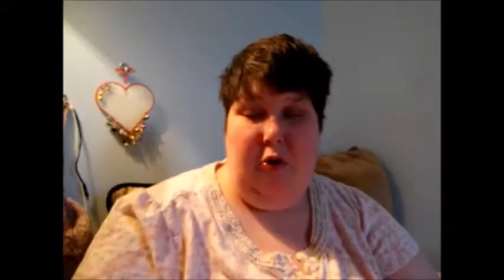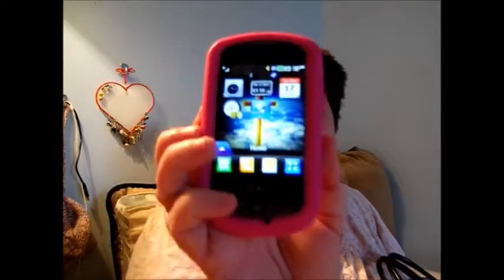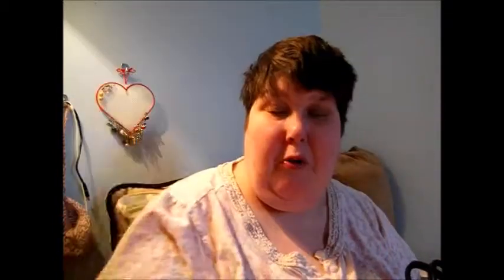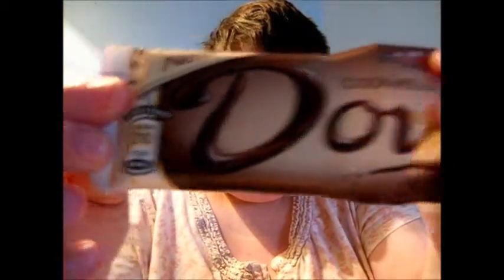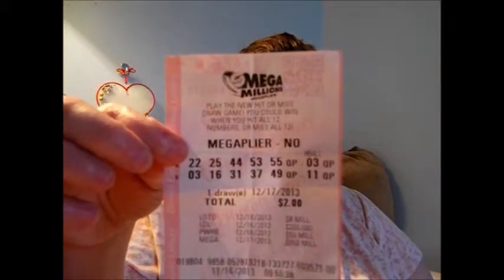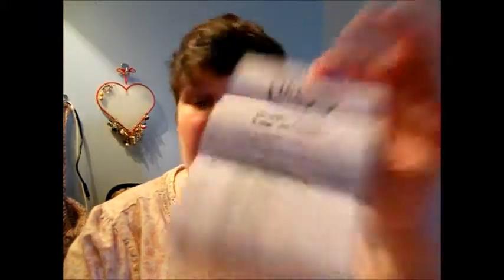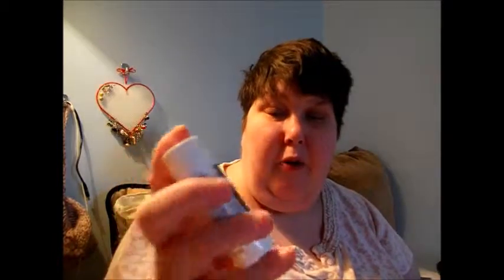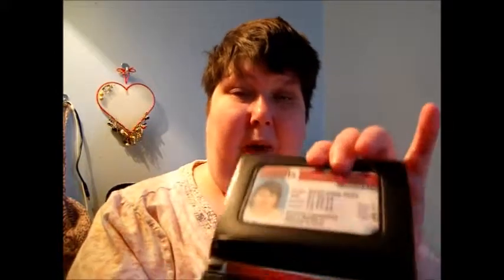Things in my purse.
I will be showing you things I have in my purse.